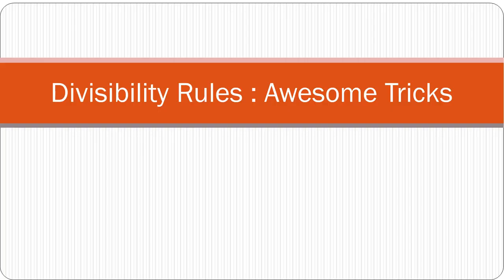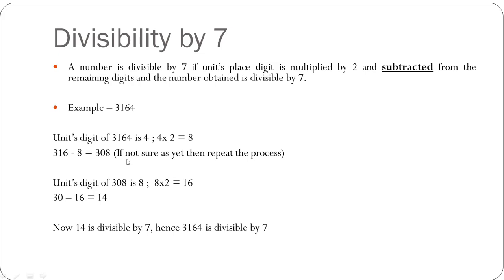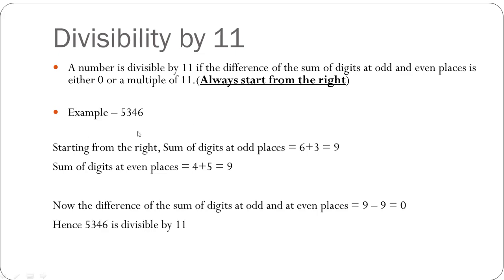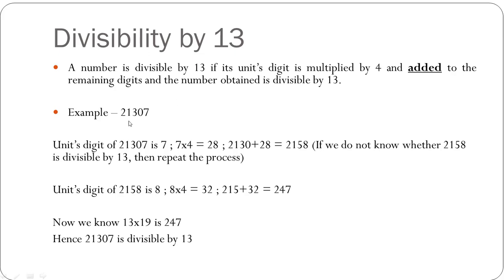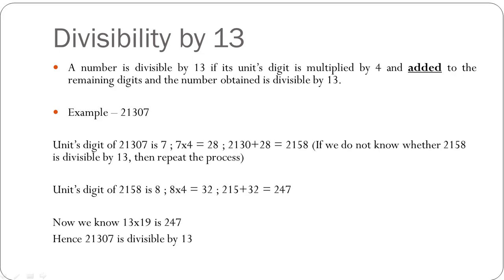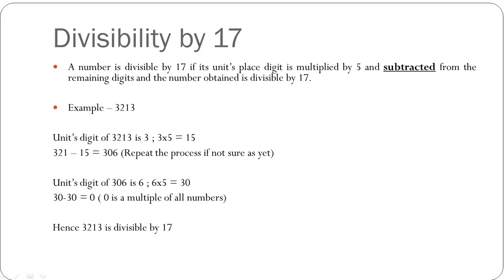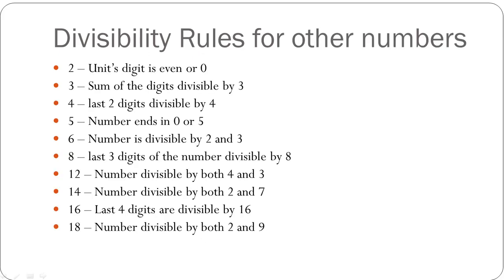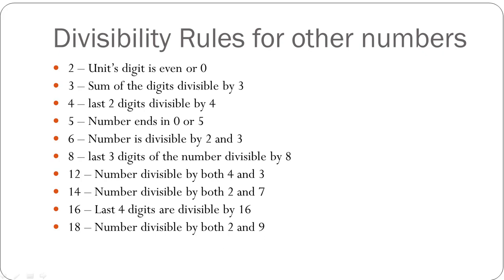Divisibility Rules (Number System) - Awesome Tricks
This video enumerates some really efficient tricks which will help to check for divisibility of all numbers ranging from 2 to 19.